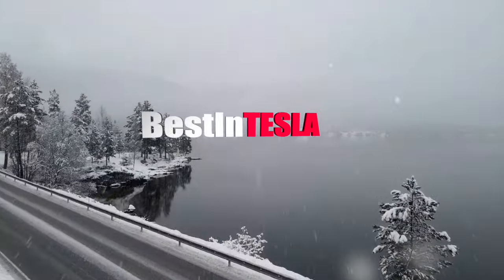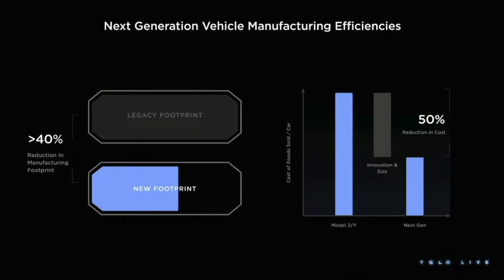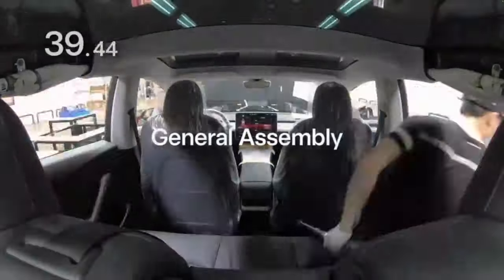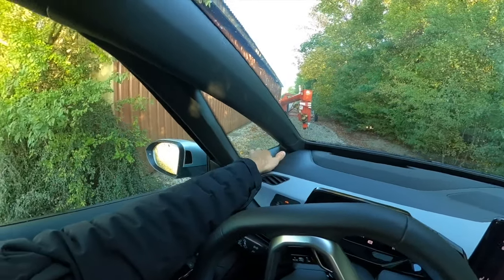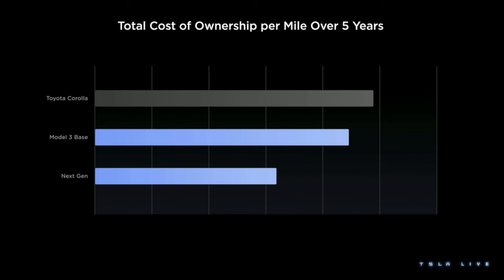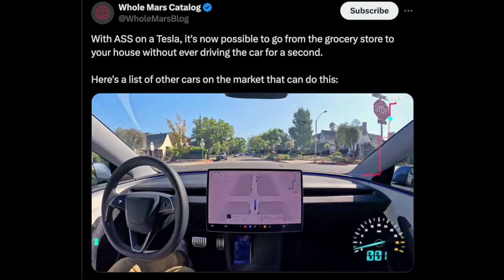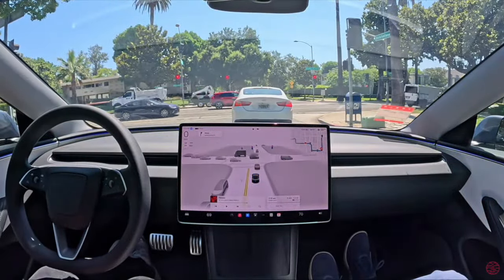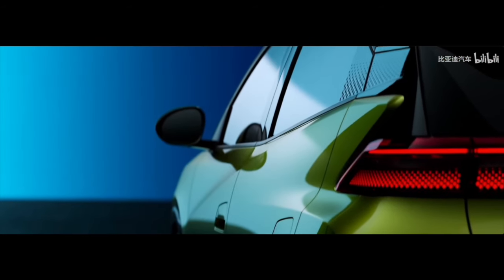Tesla's $25,000 Car and FSD - The Future of Profitability Unveiled! Wall Street's Misunderstanding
Streamyard - The program I use to make many of my videos, especially my live videos and interviews is Streamyard. Love this program so that is why I have partnered up with them, to help share to as many people as possible that are making videos

Get top cyber security with PIA (Private Internet Access) Most trusted VPN provider in the world

Your support helps me make more quality content!

Get shout out and other perks.

🔥 Remember to follow me on X to get all the Tesla News as it comes in: